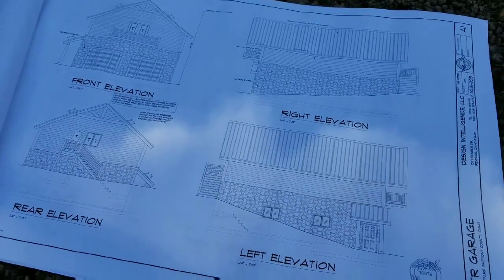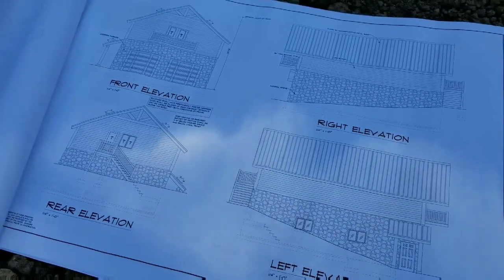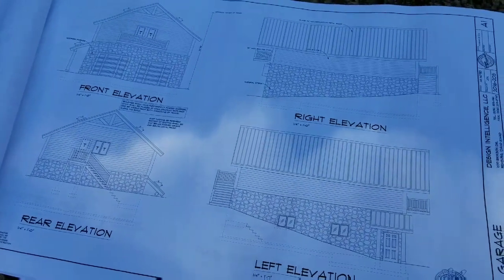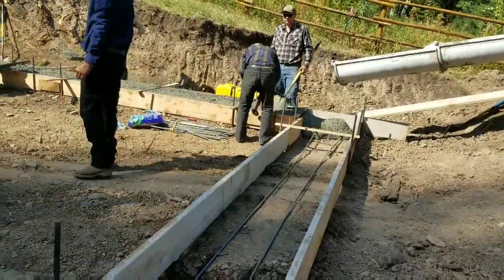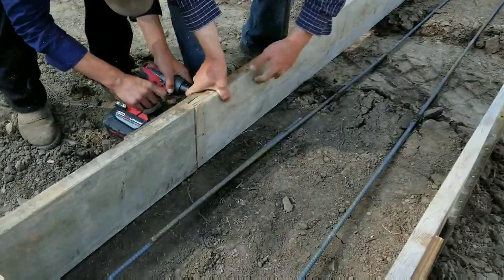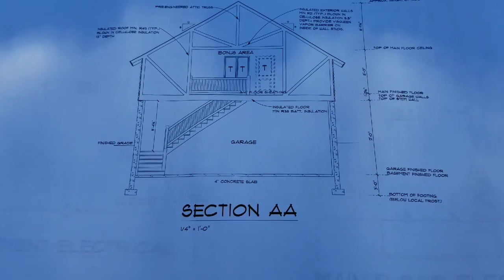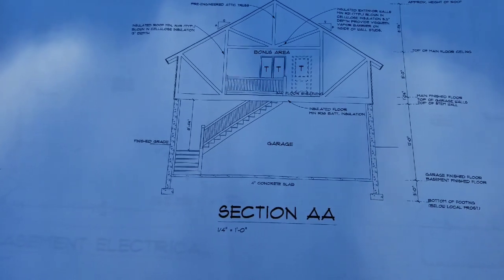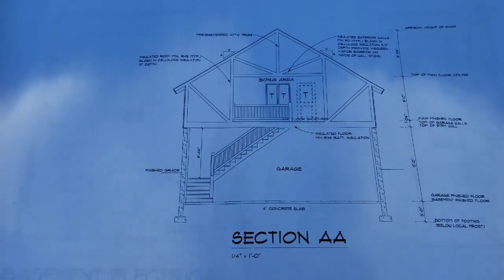Mountain Retreat Project, Building & Pouring Concrete Footings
With the dirt work all done and engineering finished up we are able to start pouring concrete in hopes of finishing the concrete before the snow shows up and slows us down.